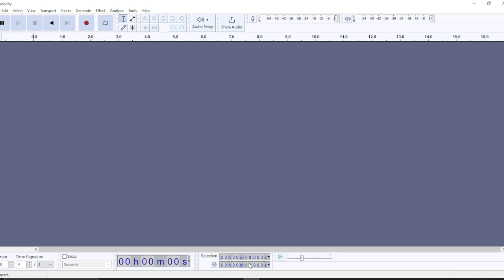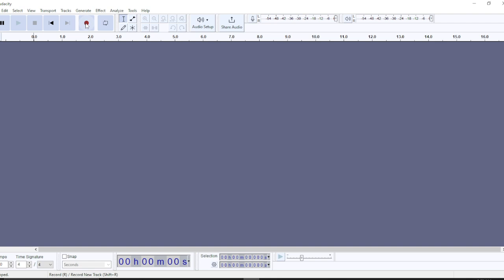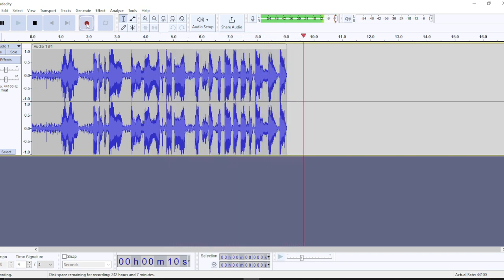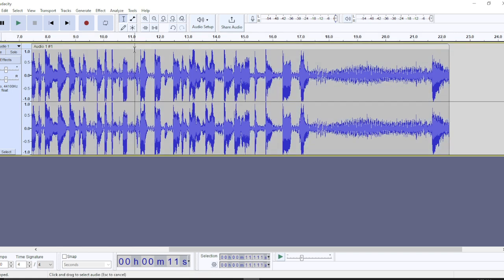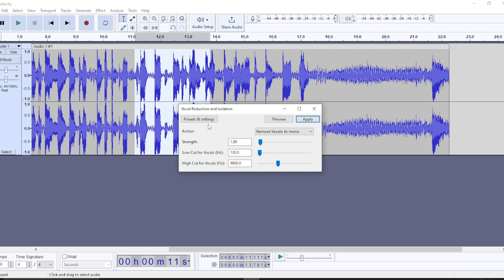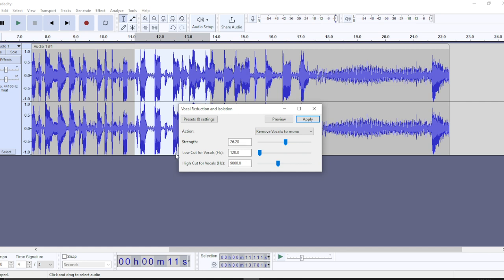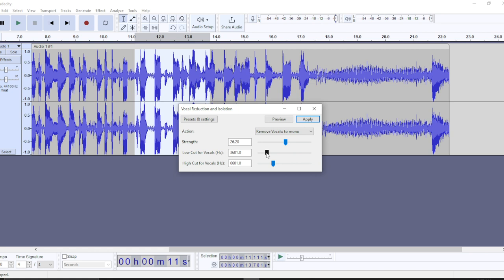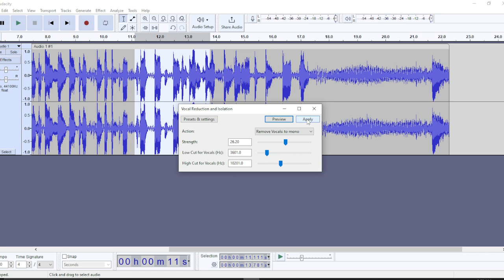How To Add And Use Vocal Reduction And Isolation On Your Voice Audio On Audacity (Step by Step)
Today we talk about How To Add And Use Vocal Reduction And Isolation On Your Voice Audio On Audacity, so stay until the end of the video to see the full explanation.